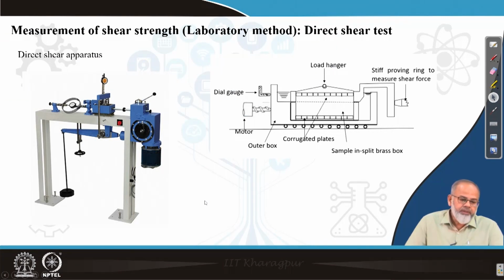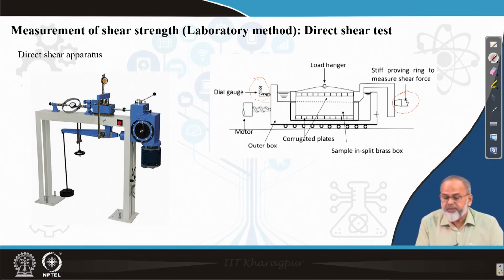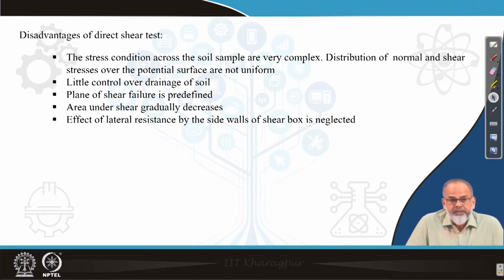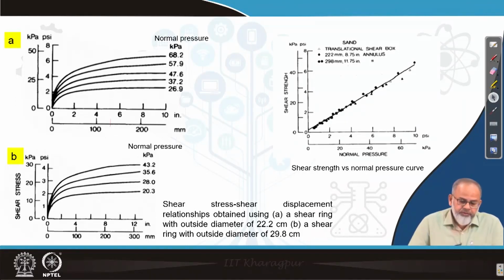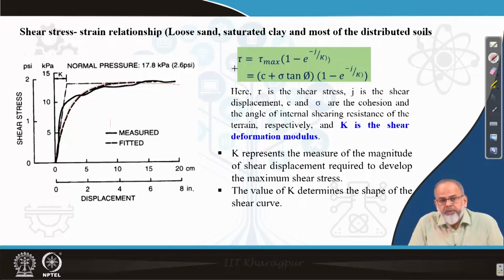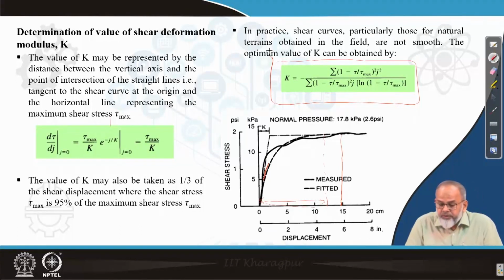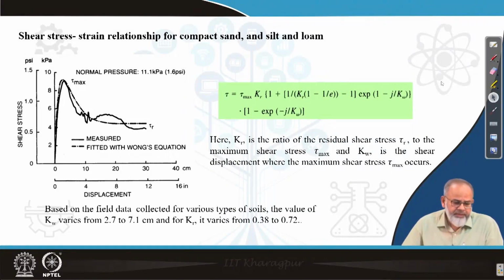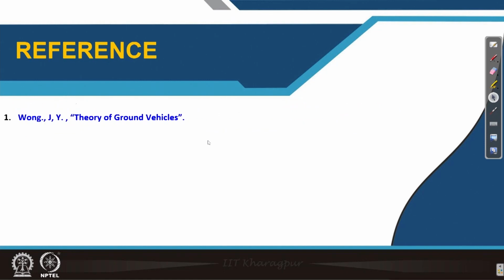Lecture 09 : Characterization of shear stress and shear strength in different soil conditions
Concepts Covered :
Measurement of shear strength
Shear stress- shear strain relationship for different soils
Shear deformation modulus, K